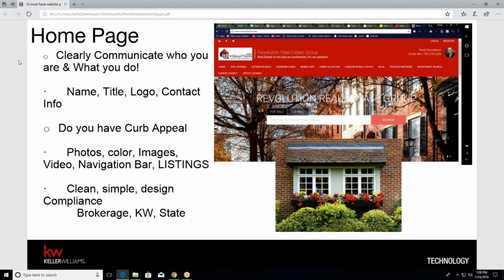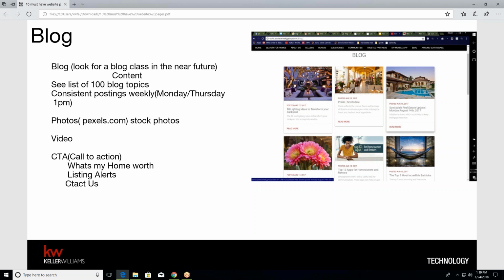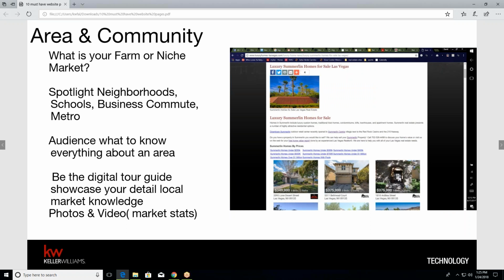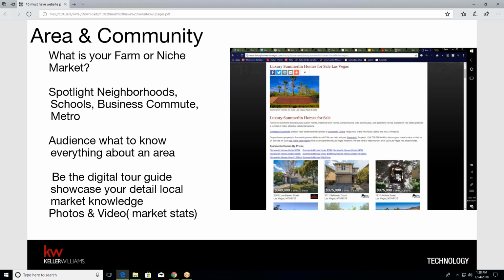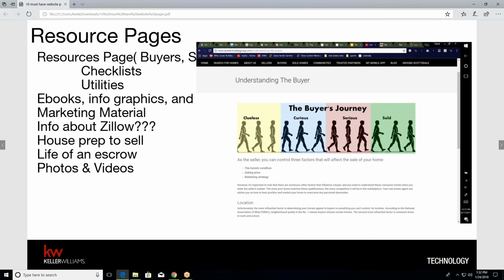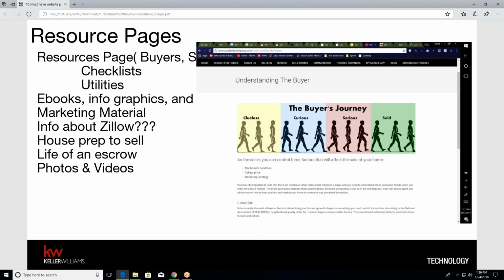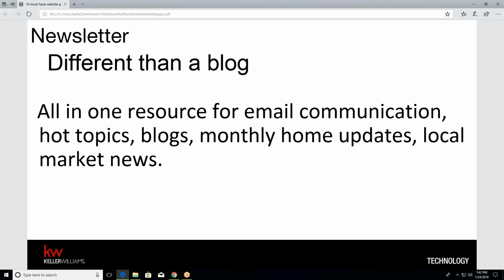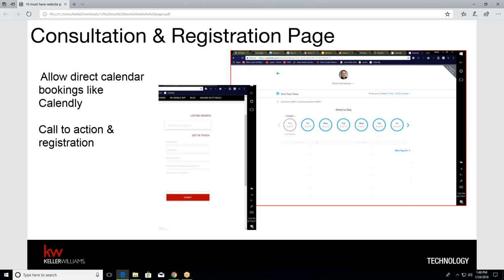2018 01 24 10 Must Have page on your website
The 10 must have pages on your KW website powered by Placster.   Instructor David Donaldson
Learn about the pages you should have and to create customer stickiness and reduce your bounce rate.